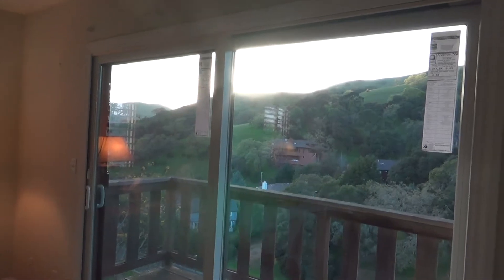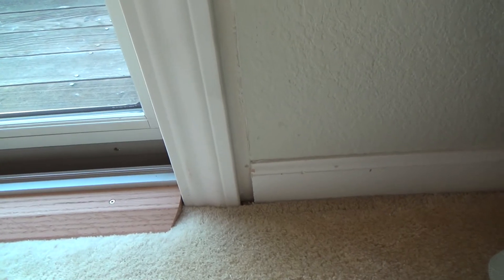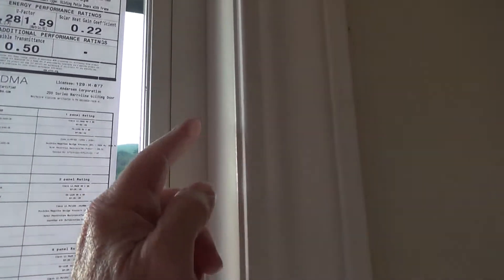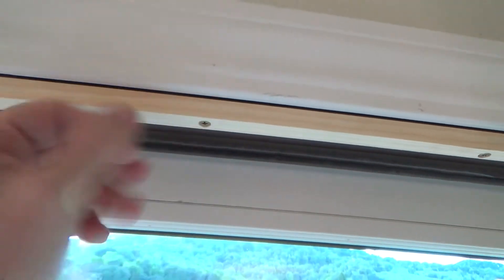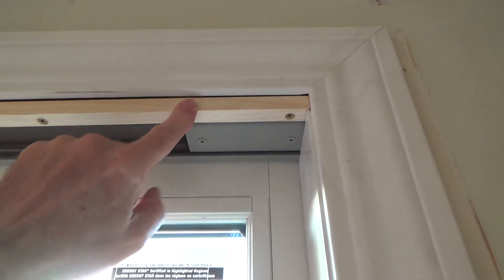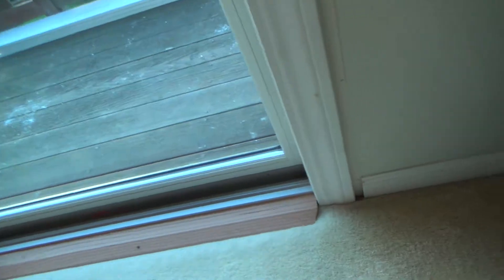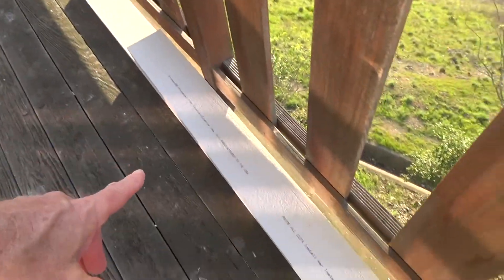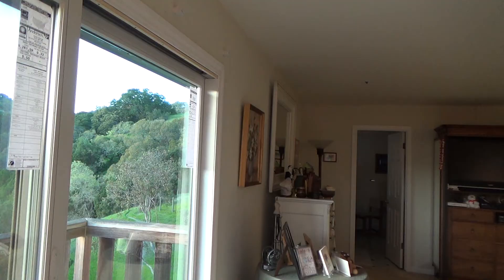How to Install Sliding Glass Door Unit Renewal by Anderson...Part 9 Signed Contracts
How to install a sliding glass door unit Renewal by Anderson...Part 9  signed contracts is what this DIY howto video is about. VideoJoe just got done watching a couple of guys install a new sliding glass door unit Renewal by Anderson at his friend's house & it looks pretty good. The guys have cleaned up & have gone for the day but there are still a few things left to do & I'm hoping they know this. Upon careful inspection the interior door casing they installed is not covering all of the wall where the existing door casing was removed. Now there is a transition here that needs to be cleaned up & of course the area under the old door casing was not painted so now someone needs to paint this area to match the existing wall plus the old casing had been caulked in to the wall so you see this line as well. Now since the new door casing is not covering then that means the existing wood baseboards are now too short & they need to be matched up & filled in with new baseboard that will then need to be caulked & painted to match the existing baseboards. The window blinds still need to be installed too. VideoJoe also sees that the exterior wood trim has not been installed & the owner said that's because an inspector has to come out to inspect the door install & they want to make sure the door frame was properly flashed so that's why the door trim has not been installed yet so I hope that means the installer knows to come back & install the wood trim & properly caulk it in as well as paint it to match the existing color for the rest of the house. I hope they know that! Well they would know that if you have it included in the contract you've signed with them. You DID sign a contract didn't you? You haven't paid them for the entire install of the sliding glass door unit yet have you? You don't do the final payment until you are 100% happy with the install & your satisfaction in knowing everything is done including the fine details because once you pay them & they leave you are done! Especially if you didn't sign a contract. Here's the kicker too...if you didn't sign a contract with the door install company or the person who came out & installed the sliding glass door unit system then I'm pretty sure they also did not get a permit! Did you know lots of States & Counties will require a permit for the sliding glass door removal & install of the new one? Did you also know that the permit might include for you to do some other things in the house that you thought you would never have to do depending on how much the permit valuation is? This is also why you need to have a reputable door company come out & give you a price so you can sign a contract with them & know that everything will be done properly. This will also cover if one of the installer guys gets hurt on your property or if in fact your sliding glass door unit leaks this next winter you will be covered by the signed contract. Don't forget this valuable part of the project! Installing a sliding glass door unit Renewal by Anderson is easy...when you know how even when it comes time to sign a contract. Watch & learn as VideoJoeShows you a few things to consider for how to install a sliding glass door unit Renewal by Anderson...Part 9  Signed Contracts.   Easy!